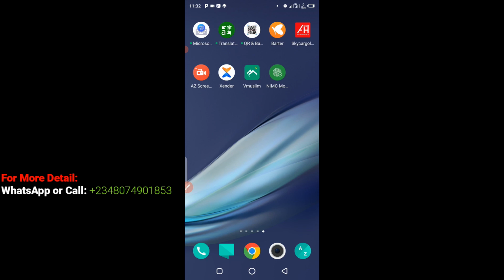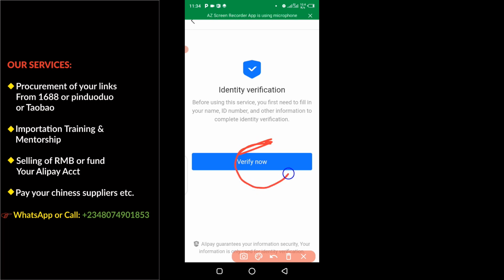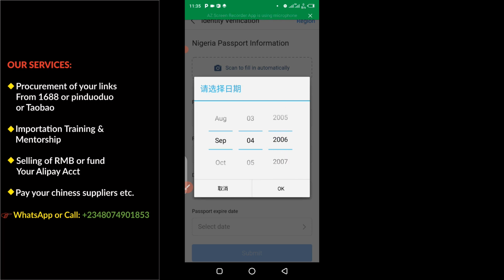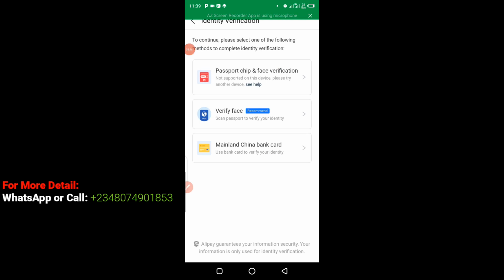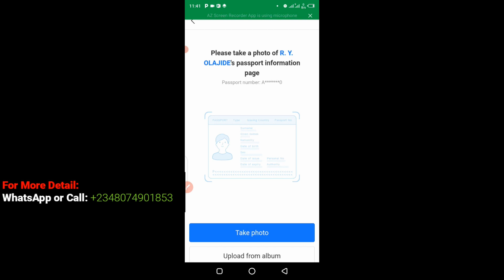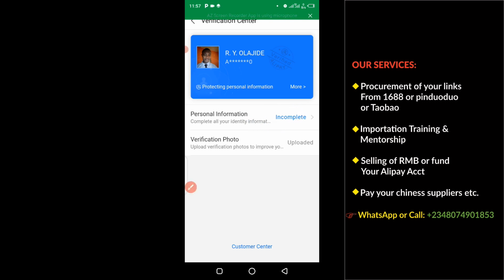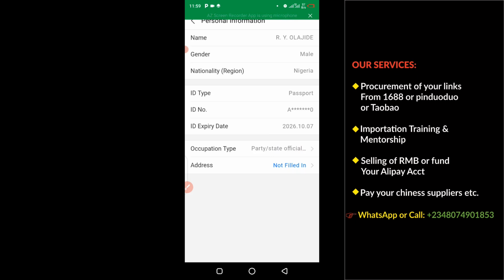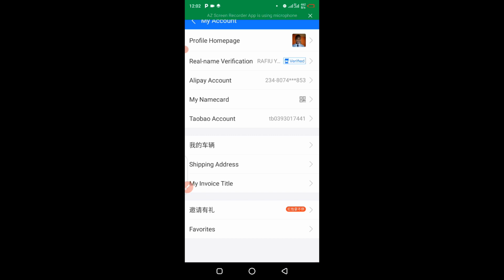How to completely verified Alipay account tutorial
This is video teach you How to completely verified Alipay account tutorial
China Importation
America Importation
Dubai Importation
Turkey Importation
Italy Importation
Malaysia Importation